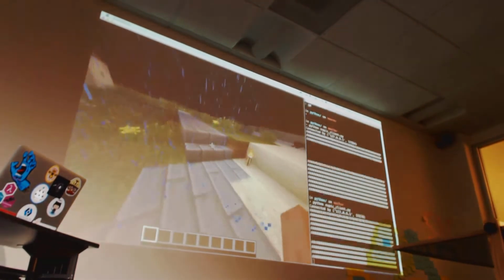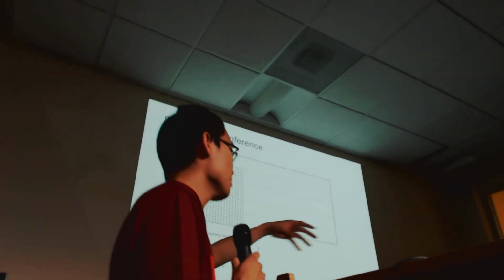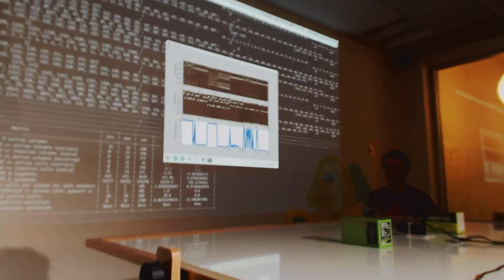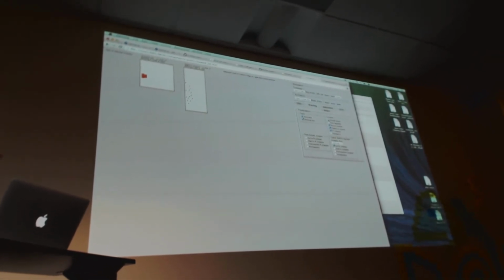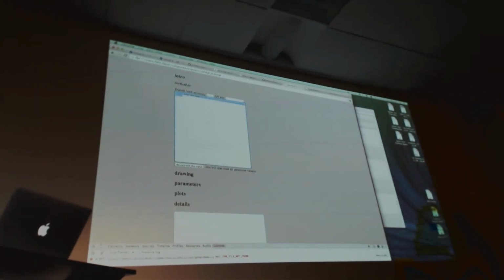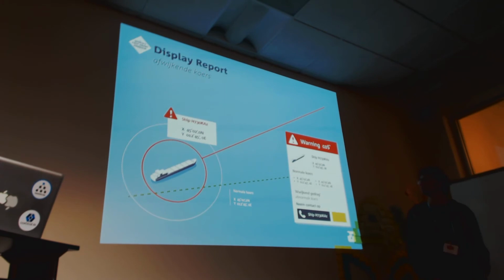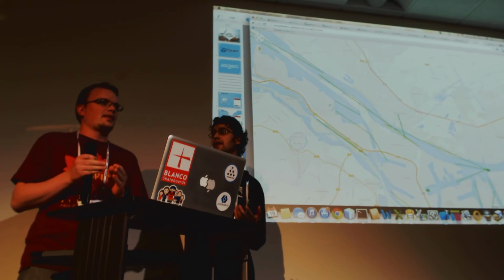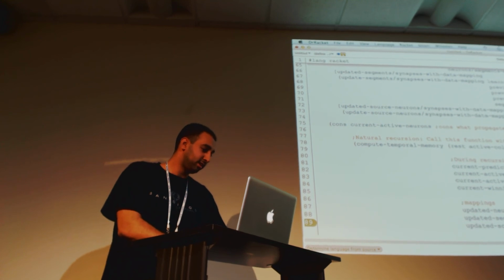NuPICE 20141018+ part 2 NuPIC Fall 2014 Hackathon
Participants demo their demos at Numenta Platform for Intelligent Computing Events meetup on 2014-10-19.
NOTE: Numenta will provide their own recordings of these and more presentations from this event on their YouTube channel, later. Numenta's videos will probably be of better quality.